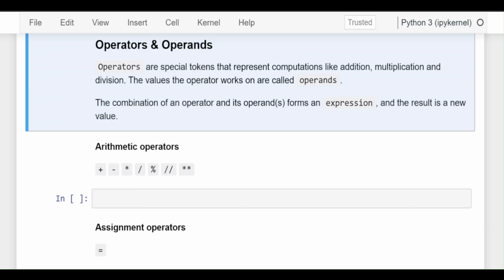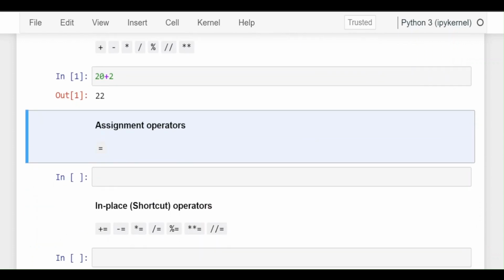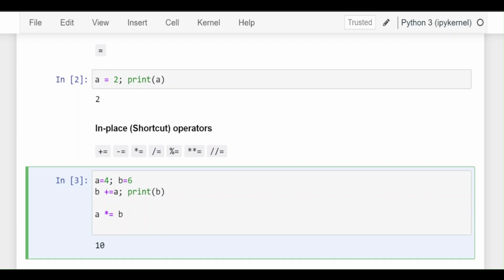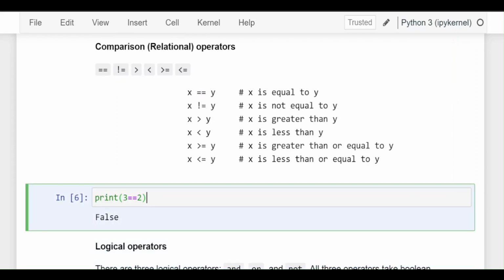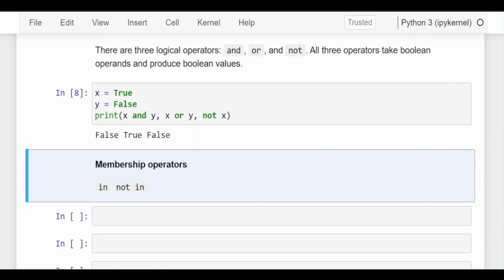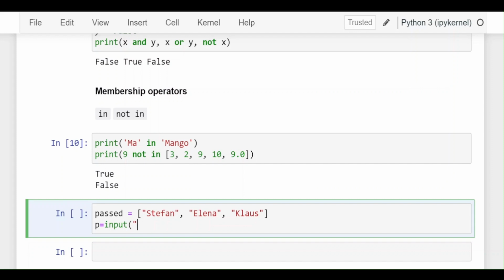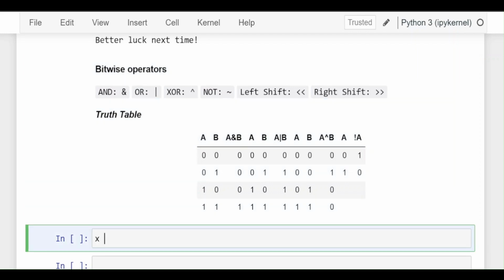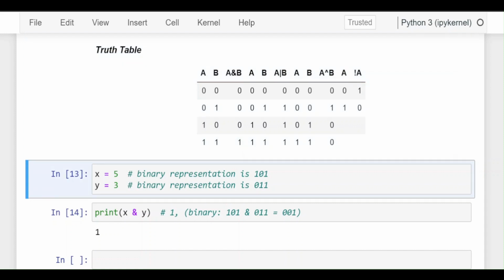Operators and Operands in Python Programming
Let’s talk about the operators and operands in python programming. There are different types of operators such as arithmetic operators, assignment operators, unary operators, relational operators, shortcut operators, logical operators, and bitwise operators, which play different roles in manipulating and evaluating values in a program. We shall understand them all in this video.